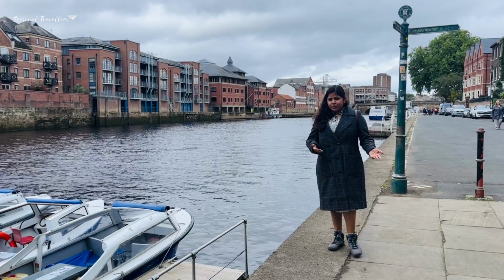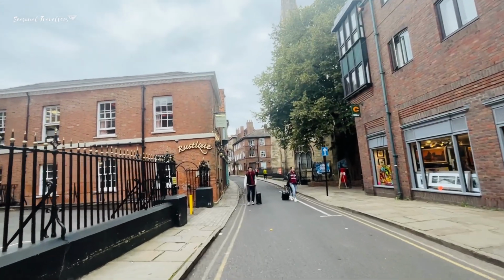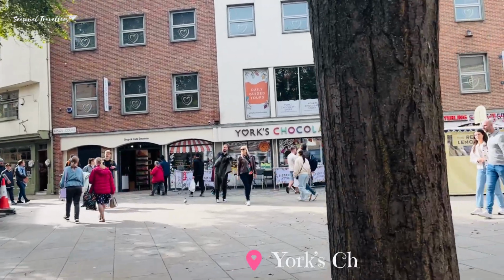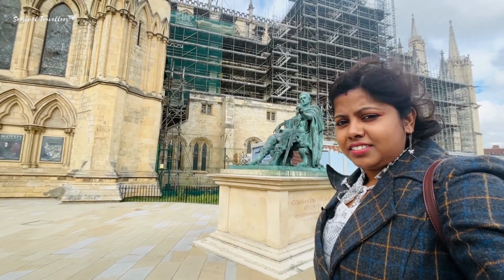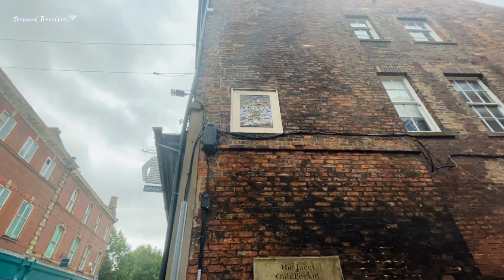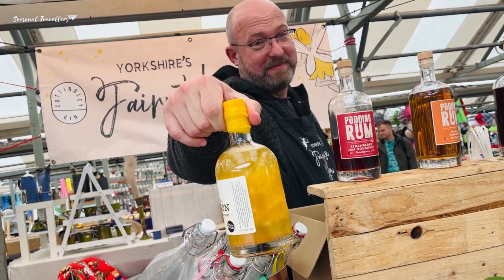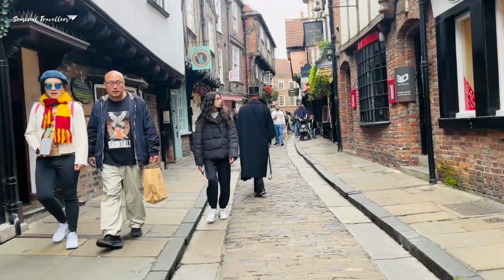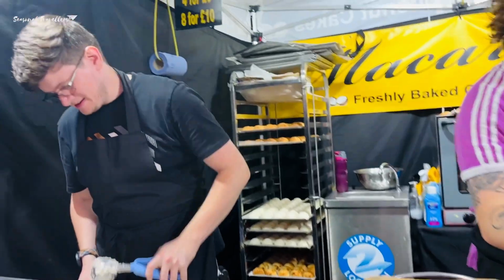York Walking Tour 🇬🇧 | Top Things to Do in Historic York, England | EP 2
Explore the historic streets of York on this immersive walking tour! From the iconic York Minster to the charming Shambles, delve into centuries of history, architecture, and local culture. Join us as we wander through cobblestone lanes, uncovering hidden gems and fascinating stories along the way. Whether you're a history buff, architecture enthusiast, or simply curious explorer, this guided tour promises an unforgettable journey through one of England's most picturesque cities.

Thank you for joining us. Hope you'll enjoy watching this video.

🎥 *Video Highlights:* 🎥
00:00 Intro
01:51 Clifford’s Tower
07:42 Whip-Ma-Whop-Ma-Gate
11:23 York Minster
17:37 The Shambles
21:06 St Margaret Clitherow’s House
22:52 The Shop That Must Not Be Named
27:55 Food Street